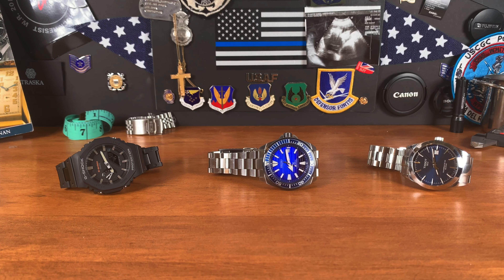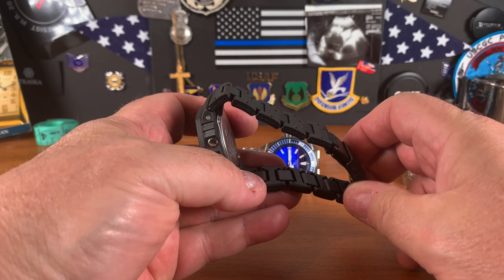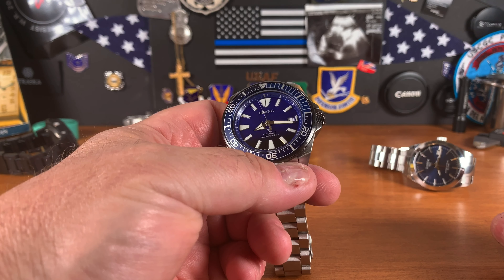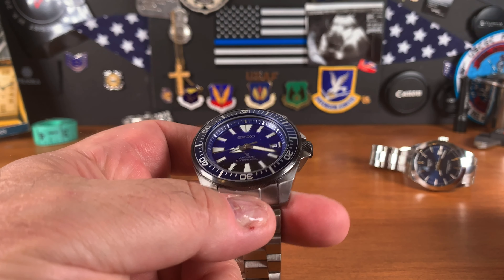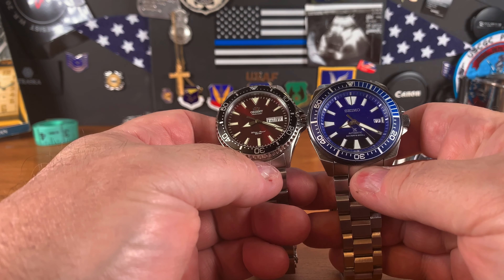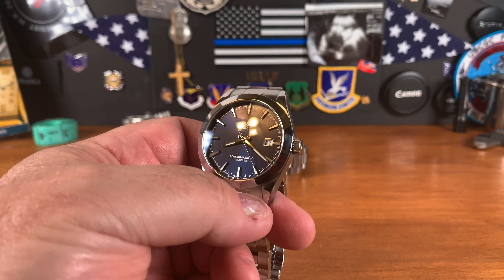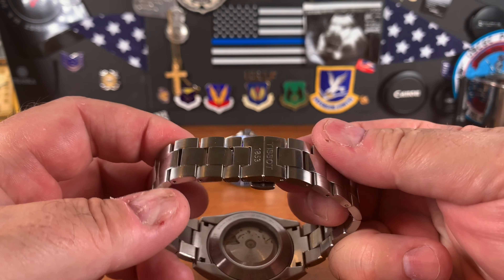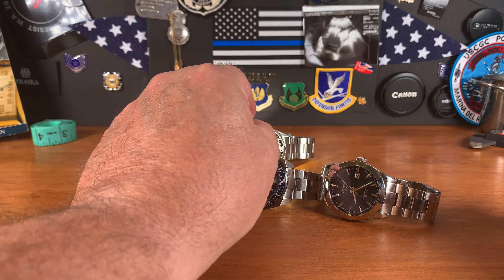Best three watch collection for under $1K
From  my current collection, here are my choices for the best three watch collection for under a Grand, USD.

A beater for $100-$150, of course a G-Shock GA 2100 or 5610
A daily for $250, a diver, you really need  a diver Seiko Samurai STO or SKX 007 or Orient Kamasu
A dress watch for $650, Stainless steel looks great on everyone Tissot Gentleman